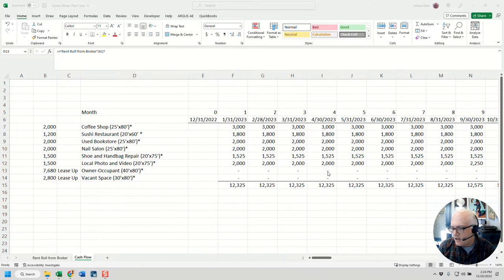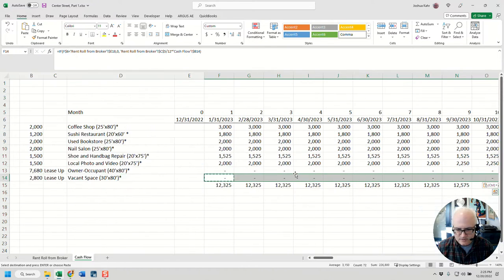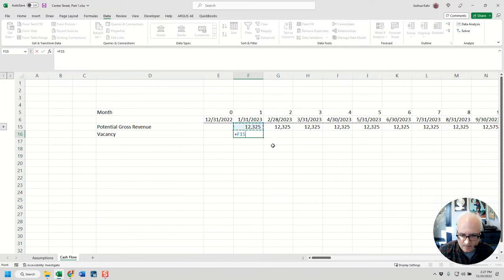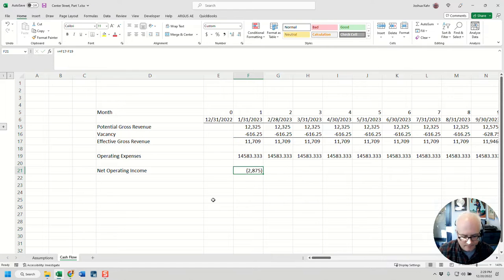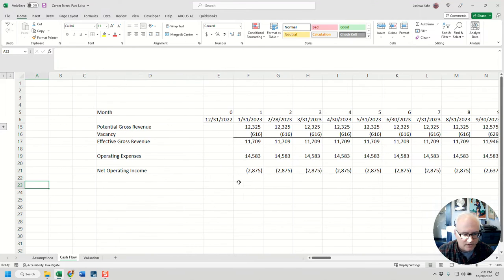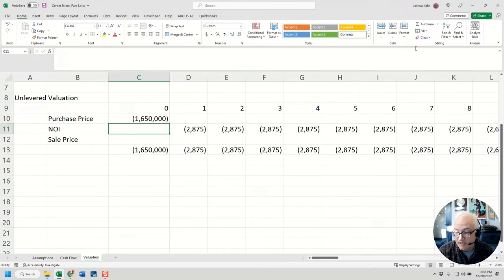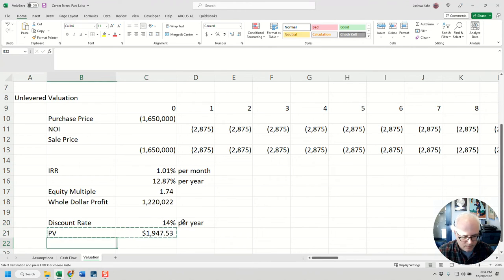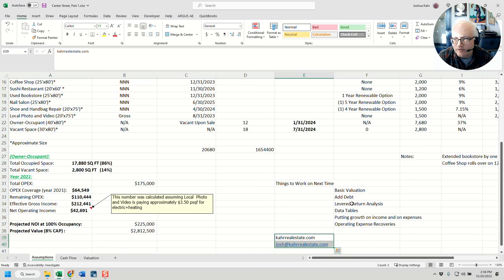Part 2: A financial model for a retail strip center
Basic valuation, PV and IRR, etc.